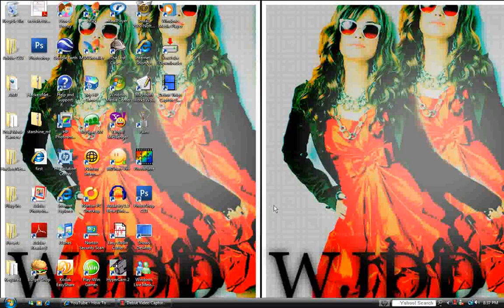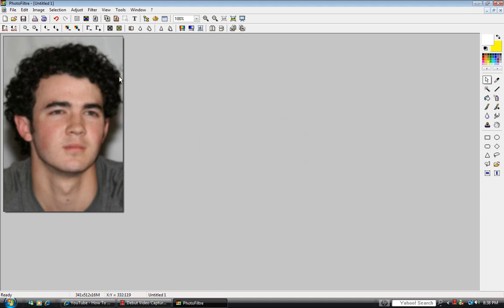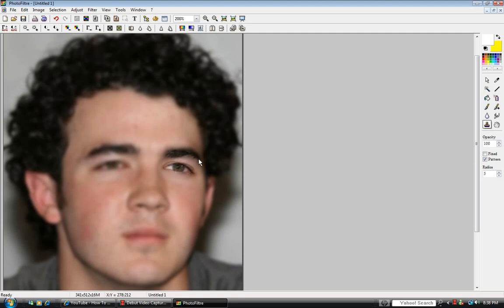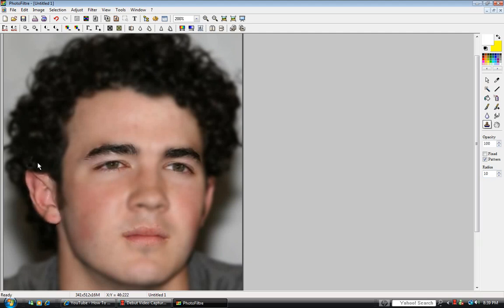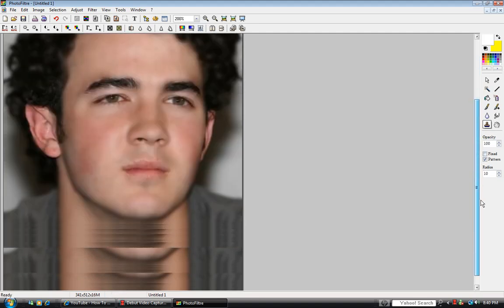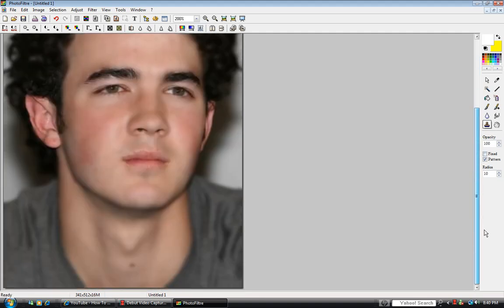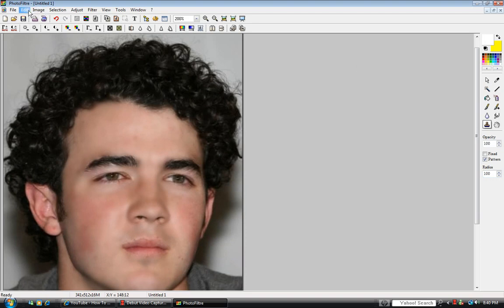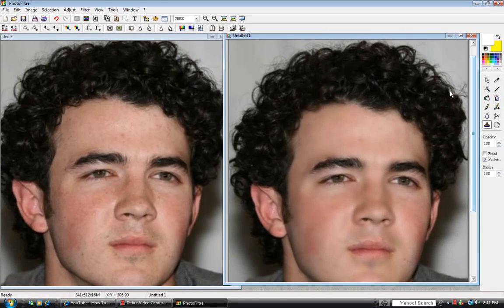How To Soften Skin On A Picture On Photofiltre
Okay so this shows you how to soften skin on a picture on Photofiltre!!
Level: EASY
Tell your friends about my channel!!
Tell them to tell THEIR friends about my channel!!
The more viewers I get, the more videos I make and the faster I make them!!
I take any requests and I'll reply telling you if I can make that video or not!!
If you request something and I don't know how to make it, I'll try to learn!!
If you have and questions about this video, if you're confused or just about anything else, do what it says at the end of the video!!
If you watched this and it helped, PLEASE COMMENT!!

If you have ANY questions or comments, please ask them in a comment or a message, or just ask me them on my Jonas Brothers Fanspace:

-priscila(: